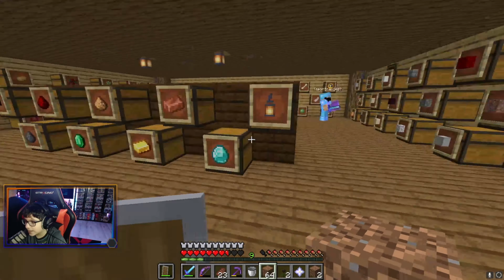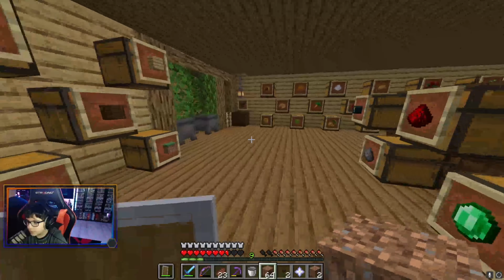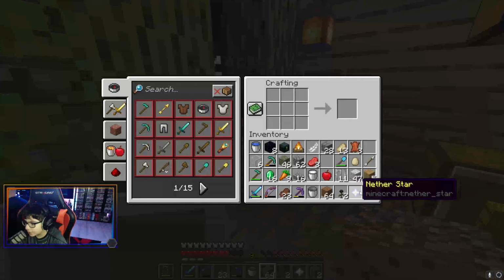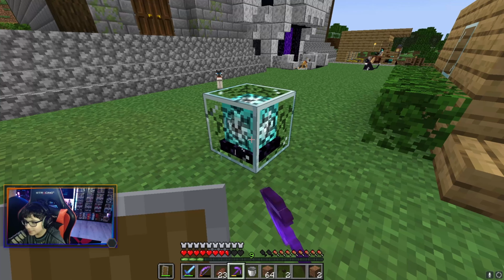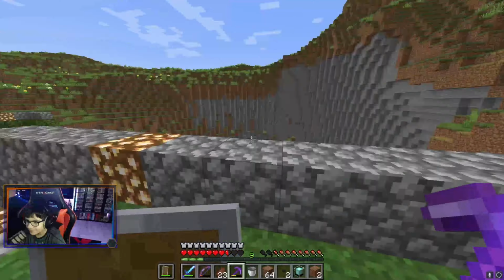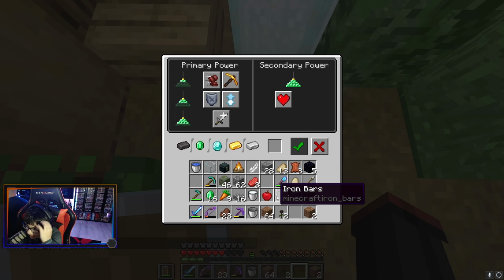Minecraft Surival Series - Lighting the Beacon Ep 11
This is a father and son YouTube channel. Please feel free to sub and like the videos if you enjoy them,

Use Code Snapandboomgaming

YouTube Gaming
Streaming Tues- Thurs - Fri

Davinci Resolve 16 video editor